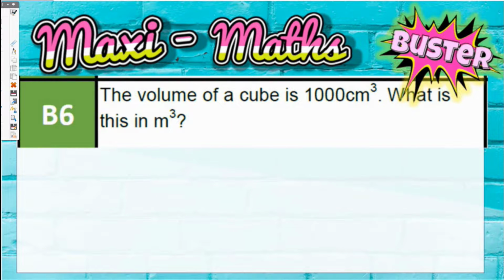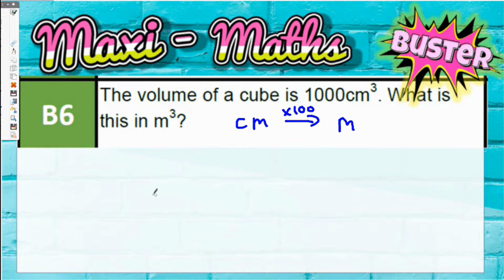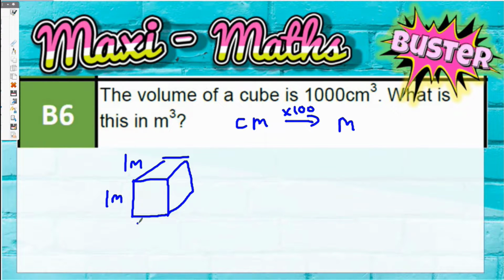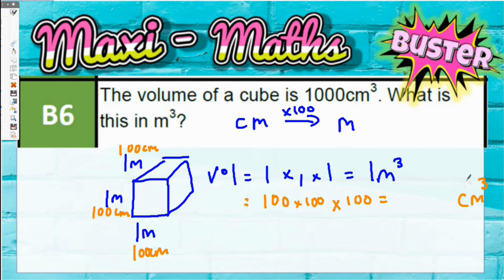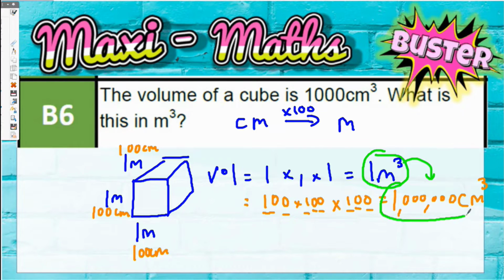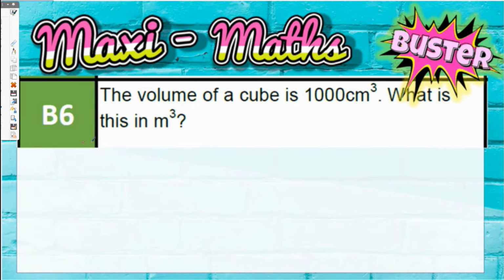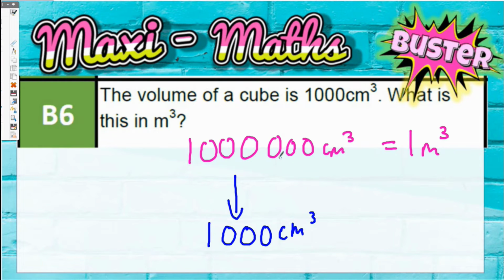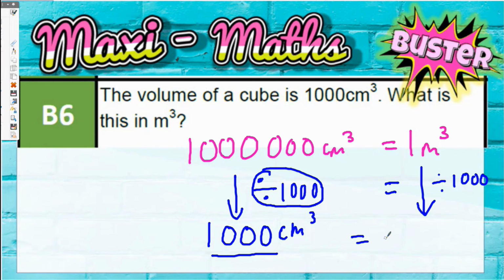8A13QB6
Convert between units of volume centimetres. cubed and metres cubed etc